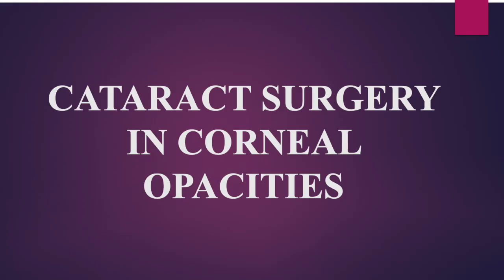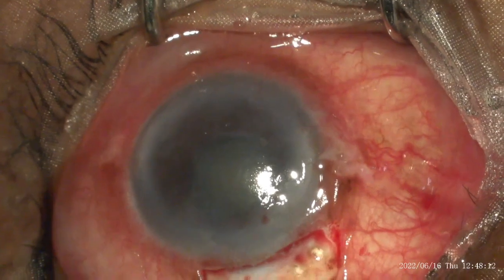AIOC2023 - VT310 - DR. (MRS.) SANTOSH MEHTA - CATARACT SURGERY IN CORNEAL OPACITIES